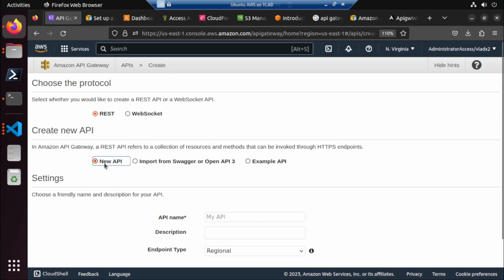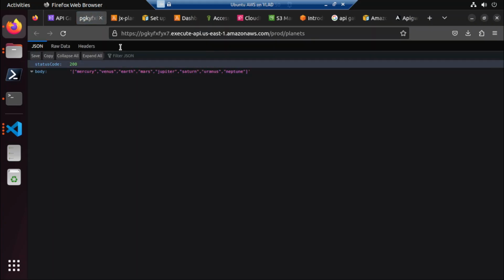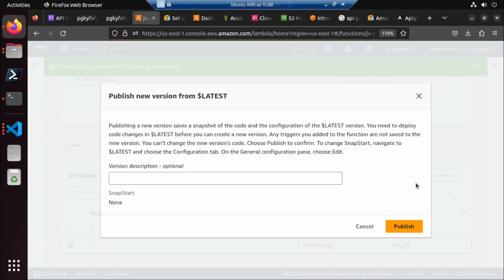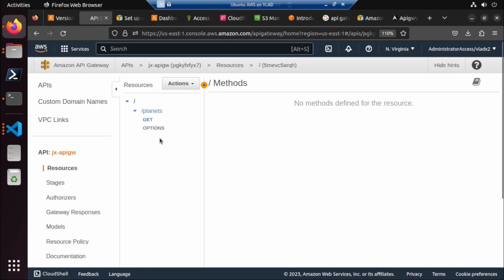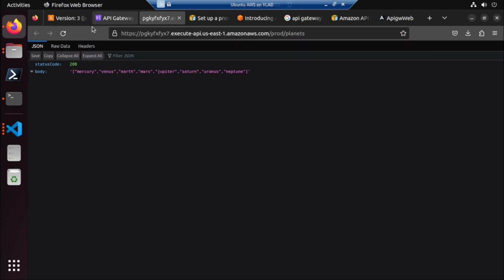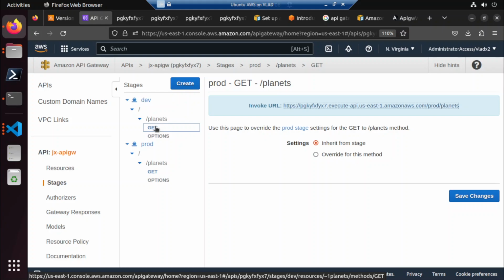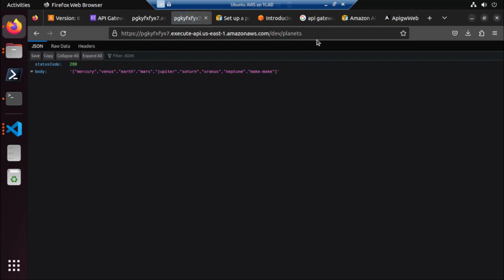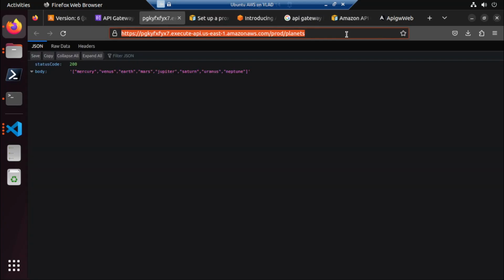Versioning in AWS Api Gateway and AWS Lambda